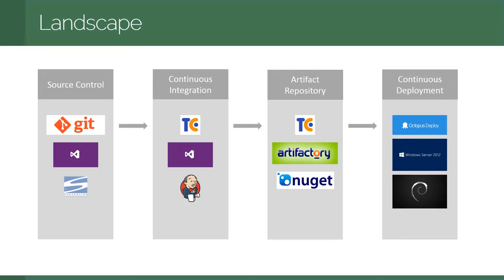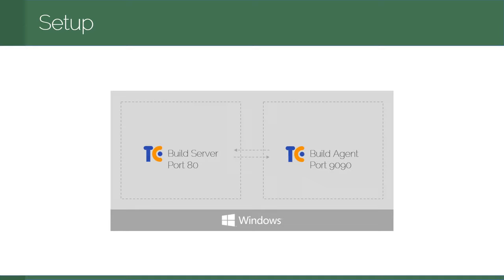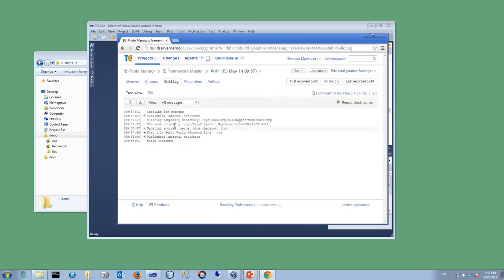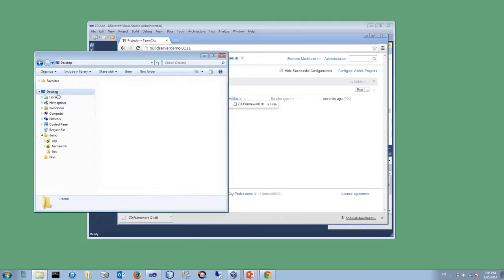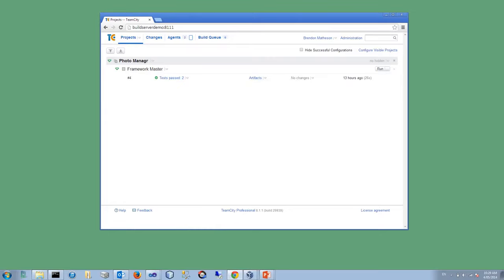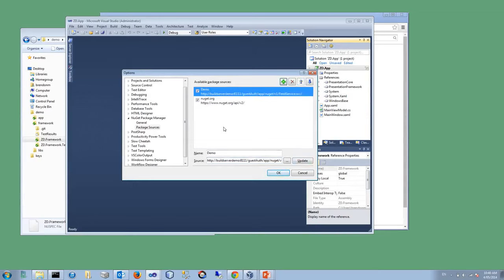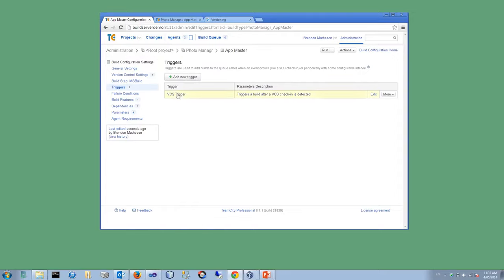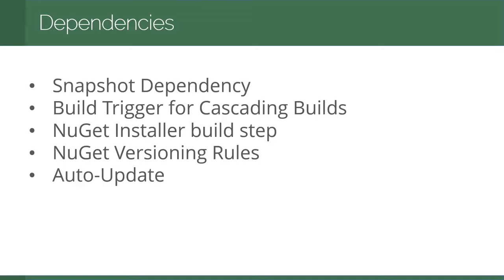TeamCity for NET Developers Combined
- Private video is only available for 599 Plan.

Top 10 Certifications in the world
1. DevOps Certified Professionals (DCP)

2. Site Reliability Engineering Certified Professionals (SRECP)

3. DevSecOps Certified Professionals (DSOCP)

4. Master in DevOps Engineering (MDE)

5. Kubernetes Certified Administrator & Developer (KCAD)

6. GitOps Certified Professional (GOCP)

7. Master in Observability Engineering (MOE)

8. MLOps Certified

9. DataOps Certified Professional (DOCP)

10. AiOps Certified Professional (AIOCP)